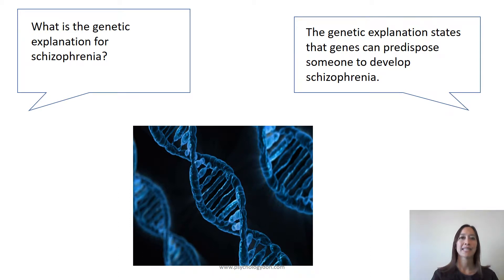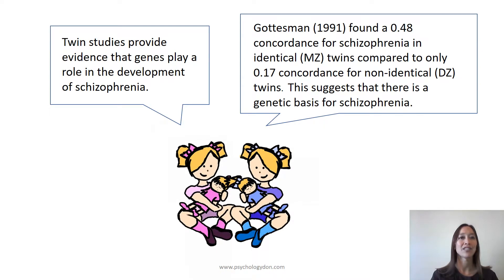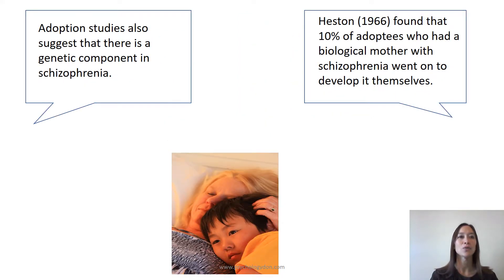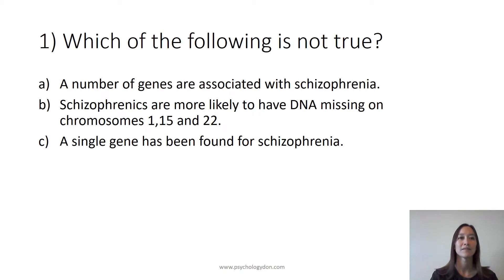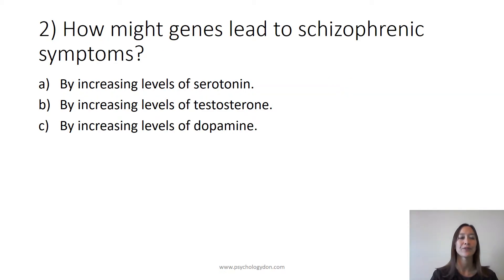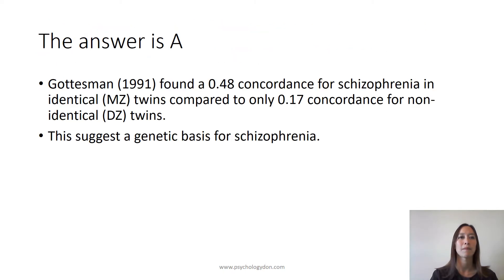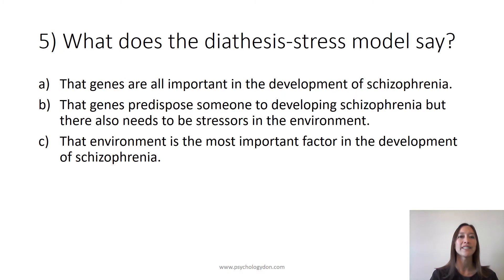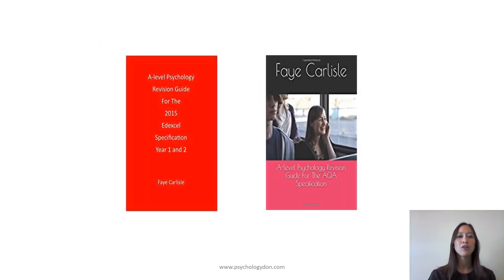Genetic explanation of schizophrenia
Genetic explanation of schizophrenia cartoon tutorial